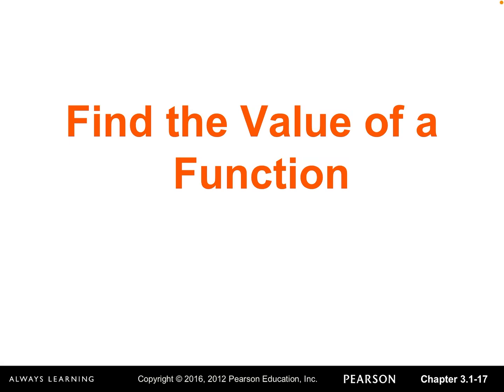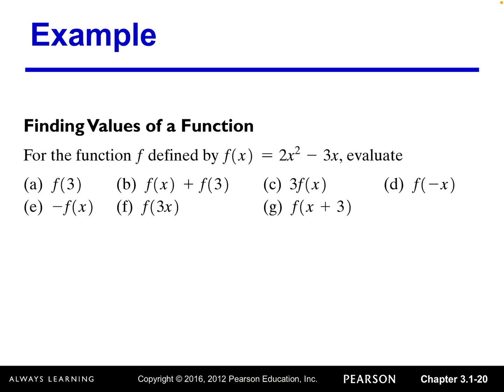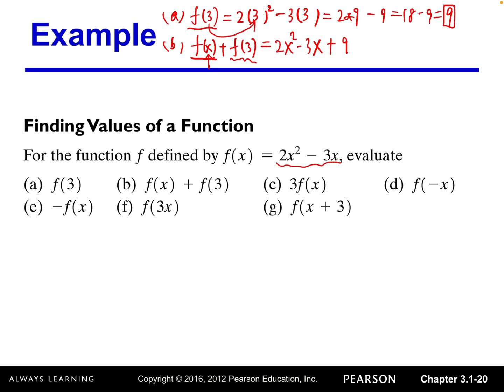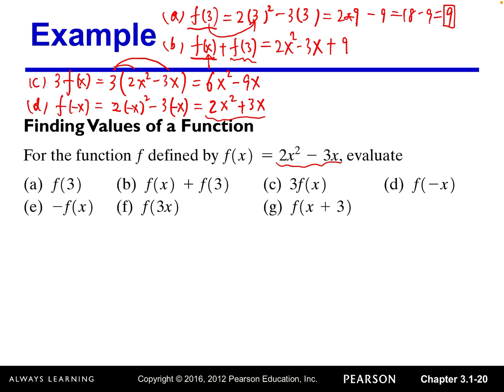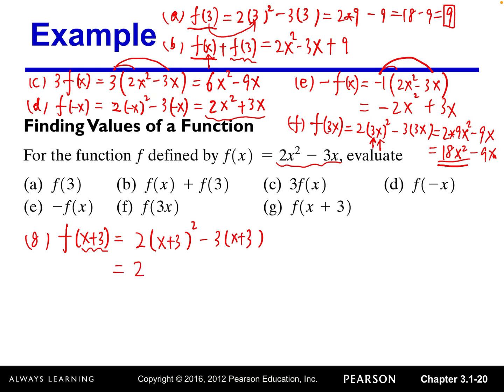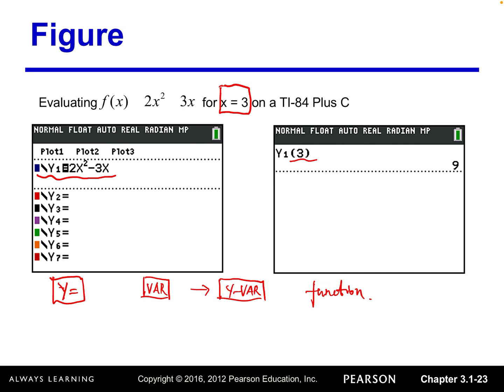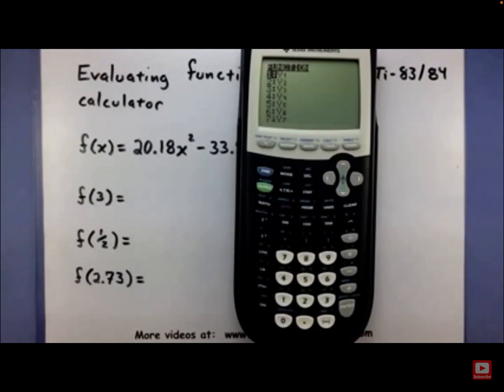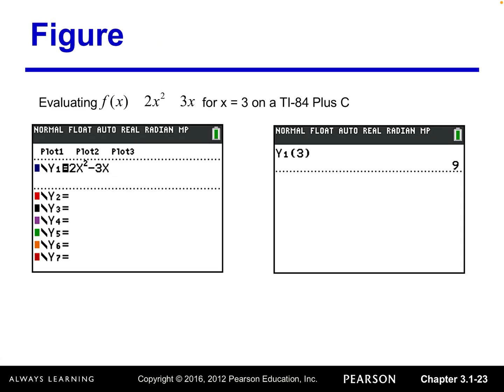3.1 Functions Part2